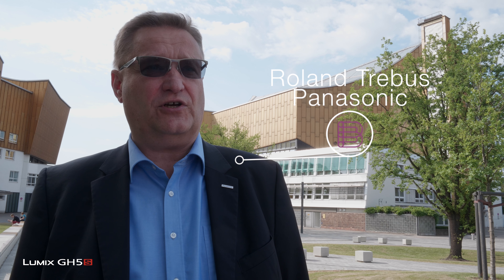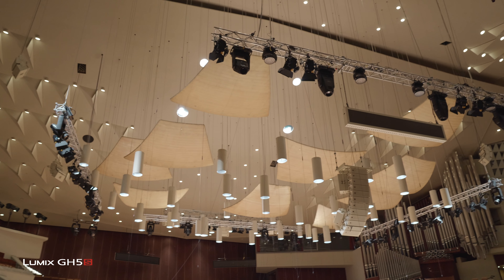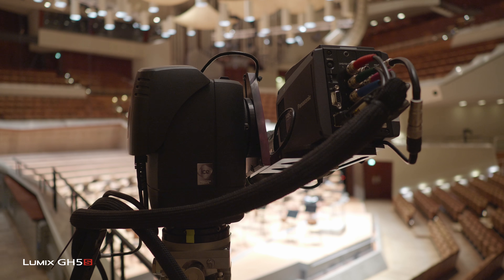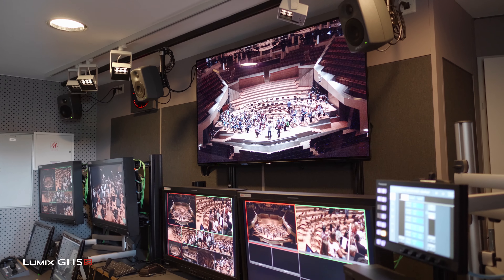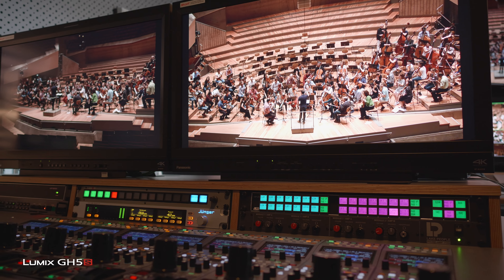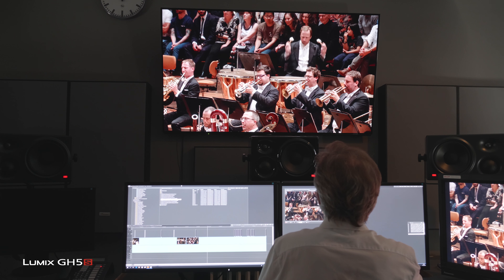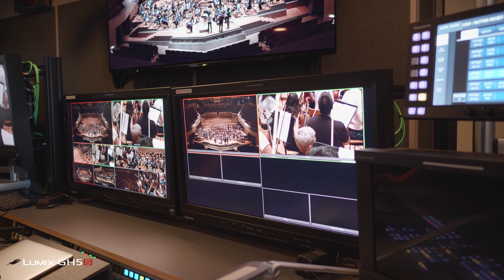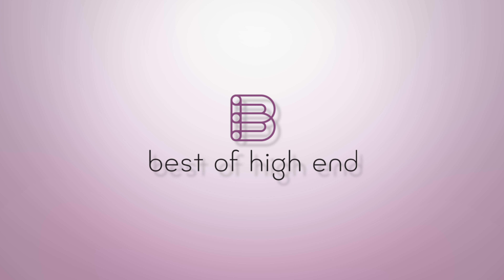Best of high end | Berliner Philharmoniker's Digital Concert Hall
A look behind the scenes about the unique collaboration between Berlin Phil Media and Panasonic to offer 4K streaming services.